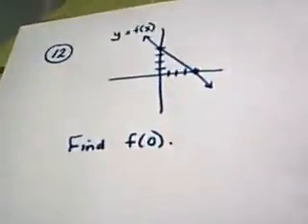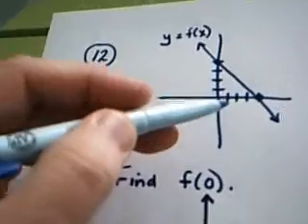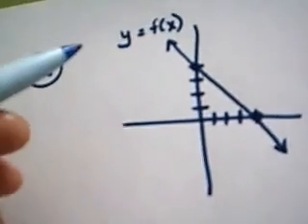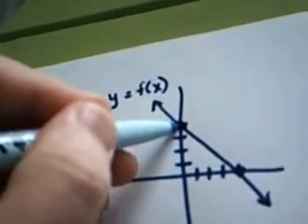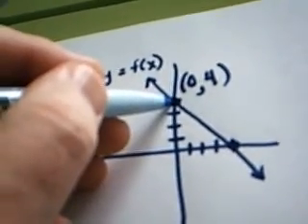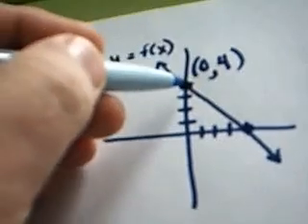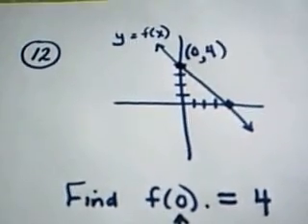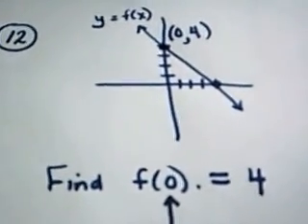Test One Review - Question 12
This question involves evaluating a function from a graph.